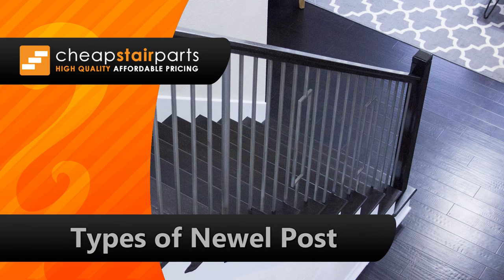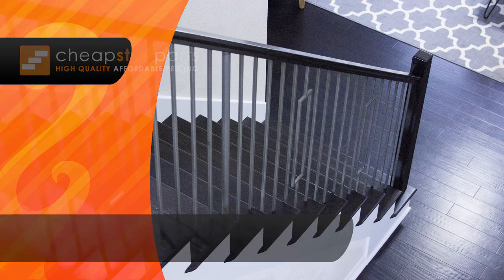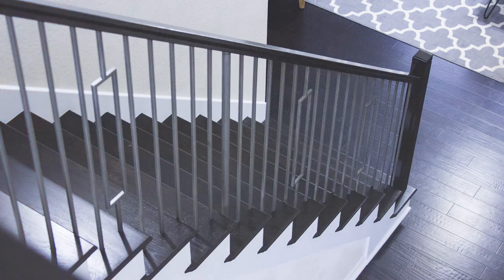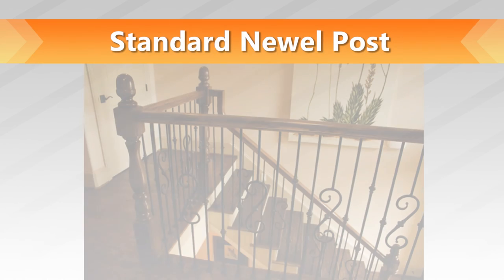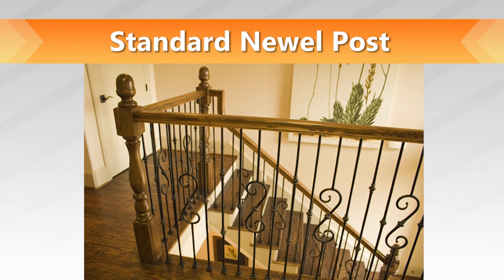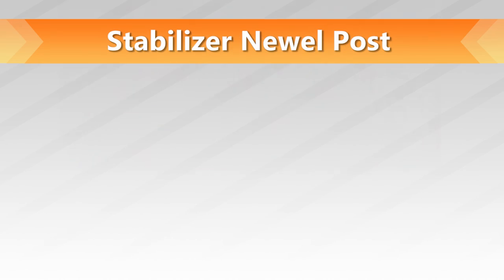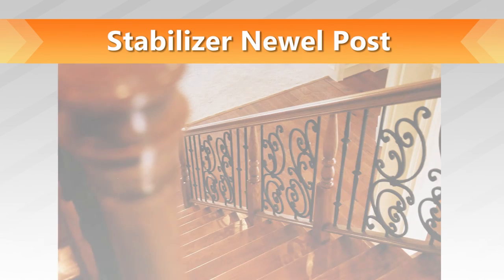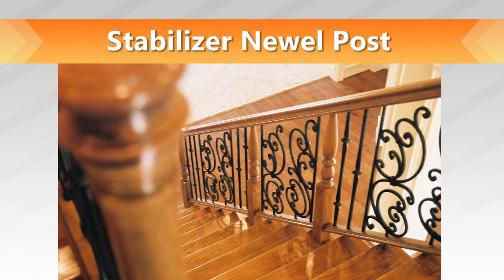Types of Wood Newel Posts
In this video we will show you the different types of wood newel posts.